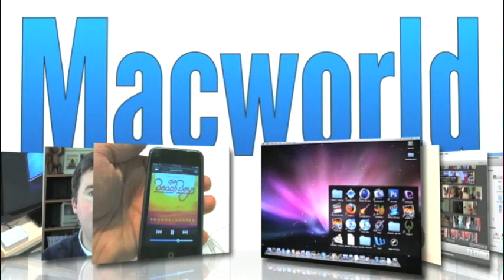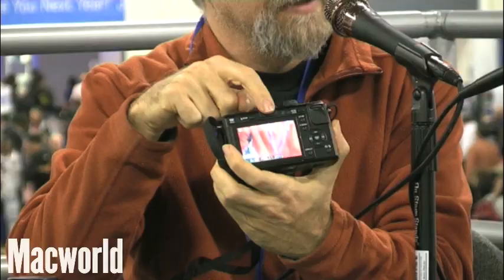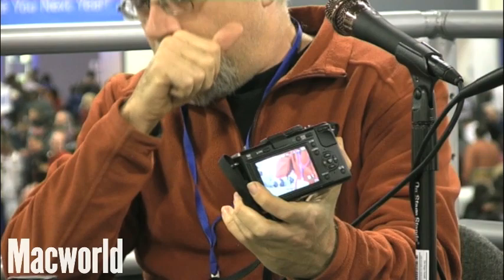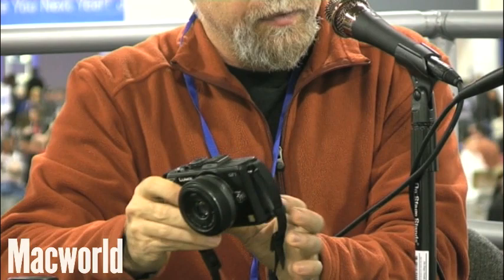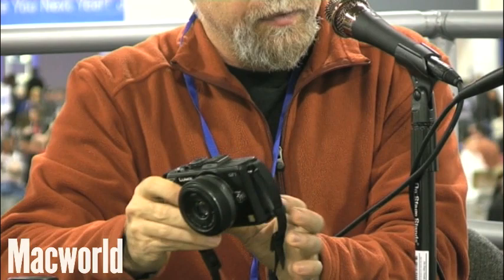Macworld Video: Ben Long showcases photo gizmos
Photographer, author, instructor, and Macworld senior contributor, Ben Long talks camera accessories, micro four-thirds cameras, and Aperture 3.